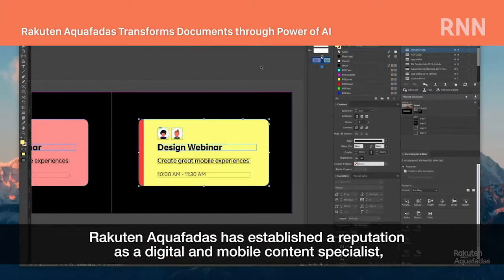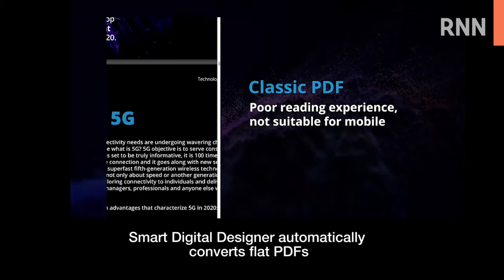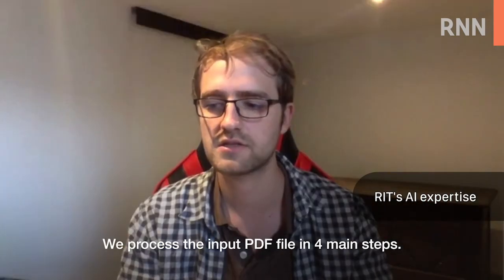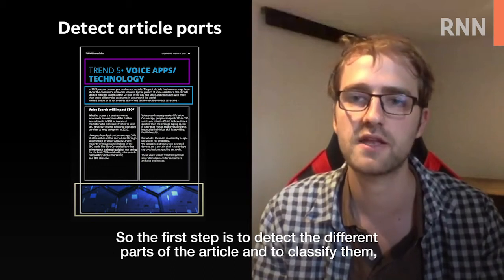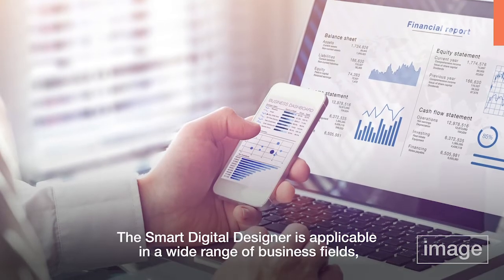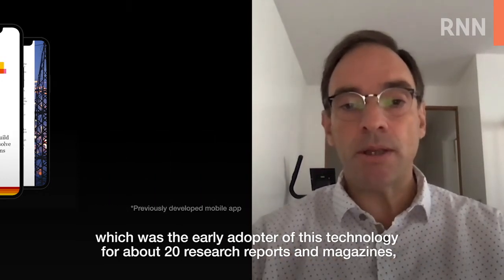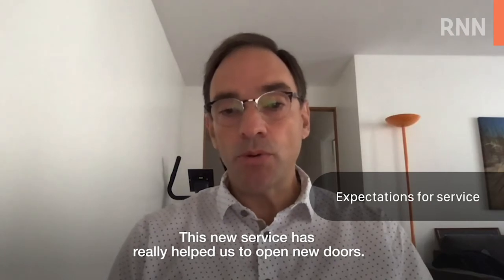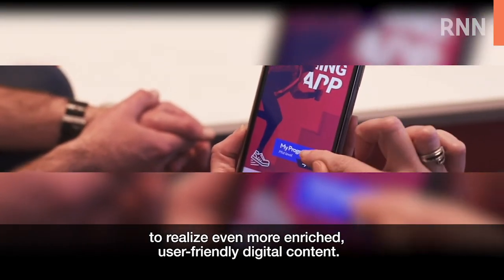[RNN]Rakuten Aquafadas Transforms Documents through Power of AI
For its latest service, the Smart Digital Designer, digital and mobile content specialist Rakuten Aquafadas teamed up with the Rakuten Institute of Technology in Paris to develop an AI-powered mobile solution that speedily transforms flat PDF documents into interactive, responsive content for viewing on any device.
We spoke to both parties about the cutting-edge technology behind the tool and its potential across a wide range of business fields.